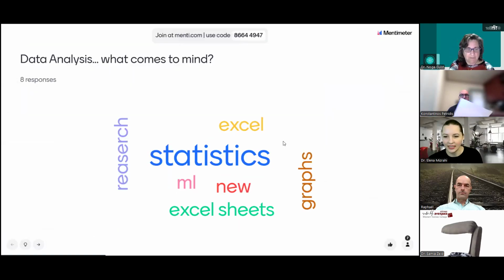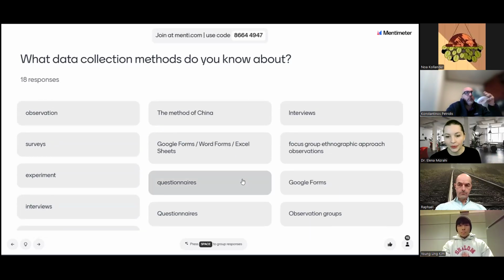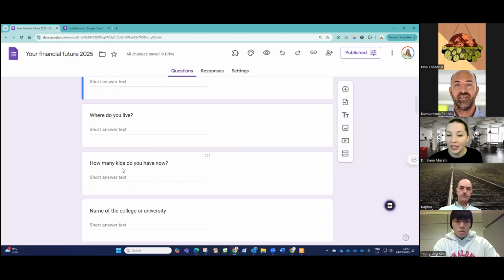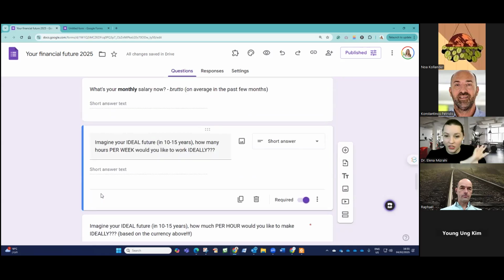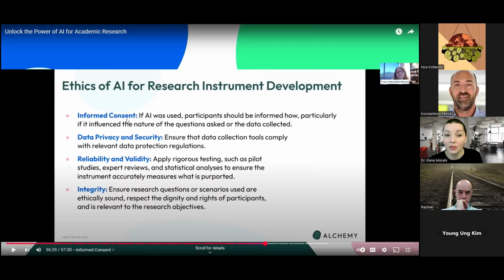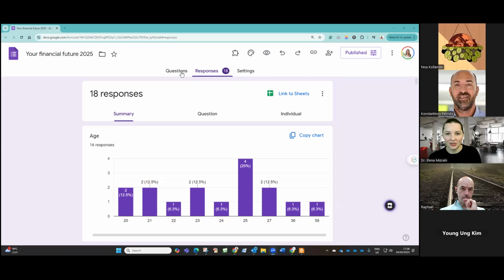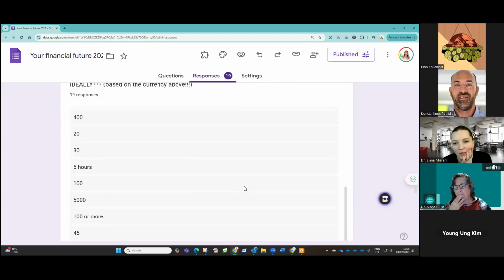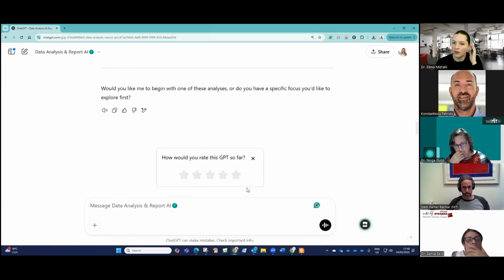AI Powered Data Collection and Analysis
This online session focused on data collection and analysis. Learn how to create and share Google Forms for efficient data gathering. The session will guide you through designing effective forms, distributing them, and collecting responses. Additionally, you will explore data analysis techniques using Google Forms and ChatGPT, gaining insights into how AI can enhance your data interpretation. By the end of this session, you will have the skills to collect, analyze, and leverage data effectively for academic and professional purposes.

follow IMPACT: ERASMUS Virtual Exchange project: Inter-Mediterranean Peace And CollaboraTion